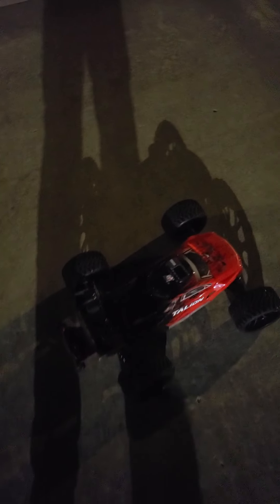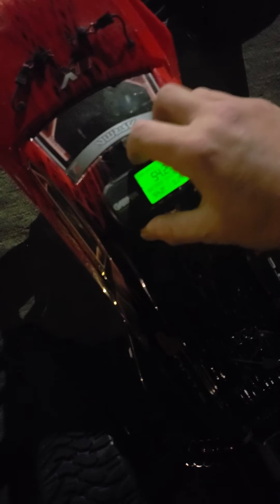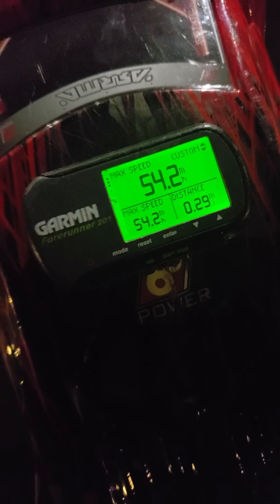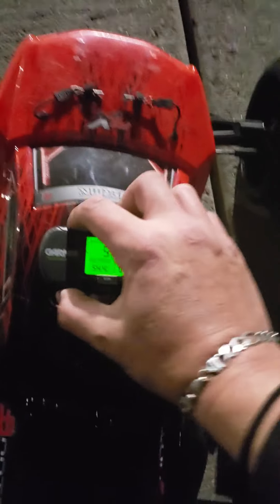Arrma Talion 6s V4 Top Speed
running an 18t pinion and stock spur. I did two high-speed passes and then my car experienced I think low voltage cutoff or something like that my batteries were not flat when I turned my truck off and back on the ESC got out of limp mode.  can't wait to upgrade to the new spectrum forms smart ESC